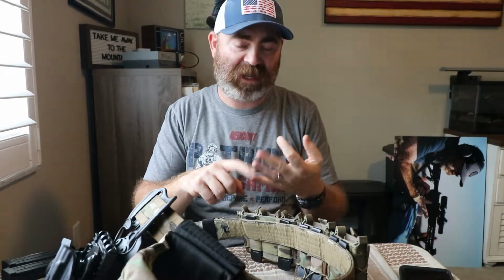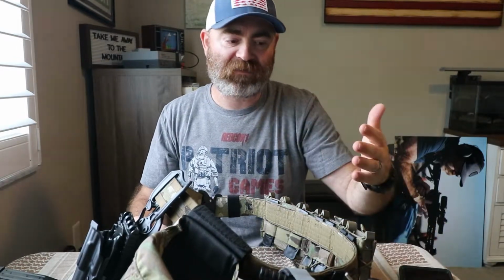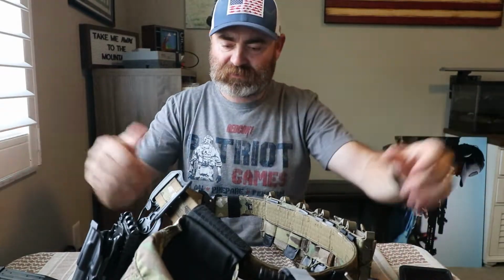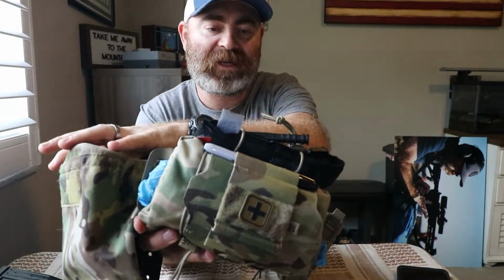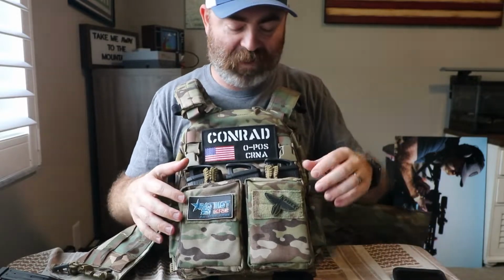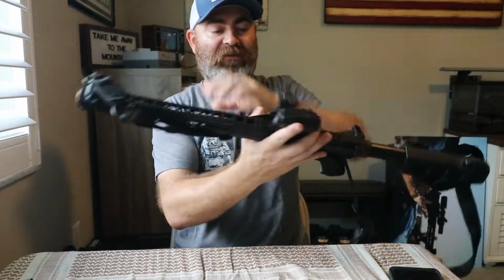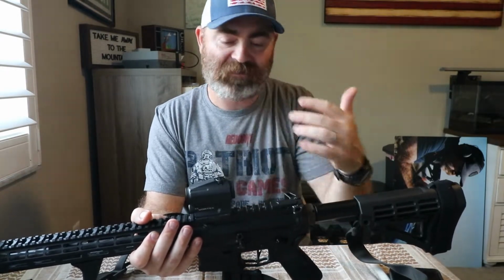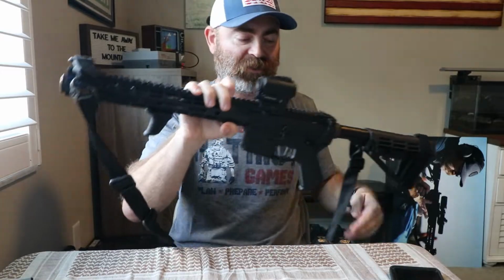The Patriot Games 2 Gear Review! What worked. What didn't work, again.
It's not the arrow, it's the Indian.  I know the phrase well, but I know now that I want to improve my rifle to better suit competition.  In the long run, it'll be worth it.

Remember: I'm donating my next youtube paycheck to the Rescue 22 Foundation.  Check out that video here:

High Speed Gear Pistol Taco (Double)
High Speed Gear Rifle Taco
High Speed Gear Reflex Ifak

Safariland Drop Flex Adaptor
One Second After